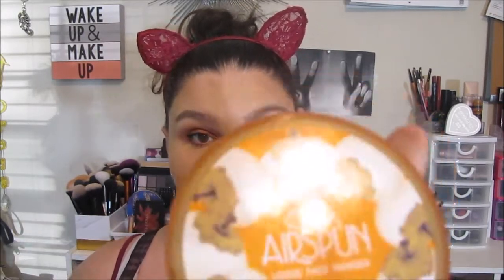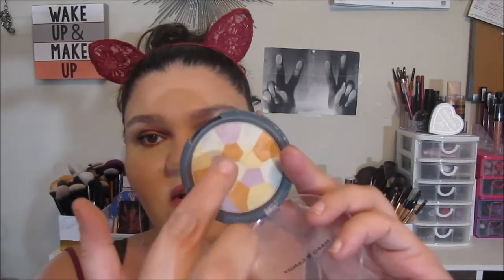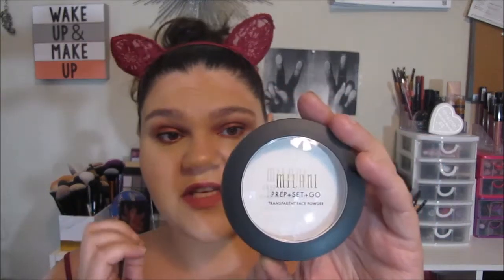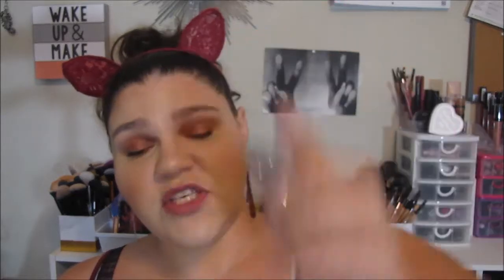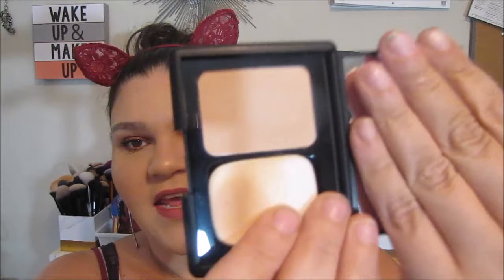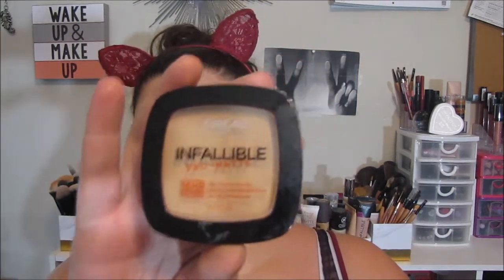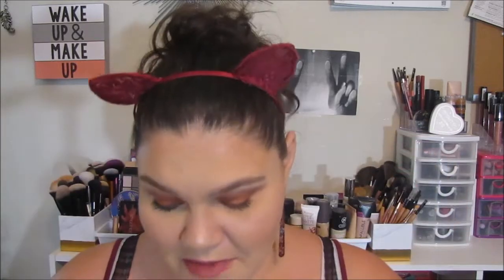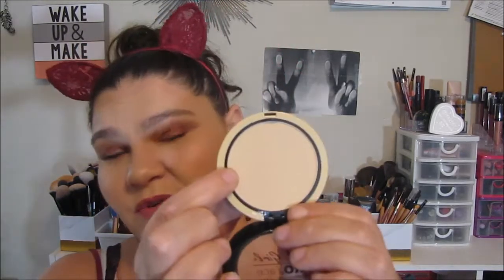FACE POWDER COLLECTION || MY MAKEUP COLLECTION 2017 || ASHLEY DEVINO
Hey Baby Dolls!!

The newest video featuring my makeup collection! This week we’ve moved in to all of my face powders! There’s pressed and loose powders, so the video is separated into those two sections. I go through every one and let you know what I think of it and give you some of the product’s best features. I am trying to keep these videos short, but still informative. And remember there’s a new video of my makeup collection coming EVERY Sunday until every piece of the collection has been shown! Next week we’re moving on to bronzers so be sure to check back!

As always, thank you so much for checking out my video(s) and channel!

Dog Insta: Pitties_Jax_And_Alli (Yeah, I’m that person. SorryNotSorry)

This does not change the price for you. If you are not comfortable with that, you may use the product information listed above the link to Google the product yourself. Whether it be for products I use/review on the channel or equipment, software, etc that helps me to produce the best quality content possible. I WILL disclose in the video anytime I have been sent anything for free or compensated for any reviews/content. I will always be 100% honest about my opinions. Money is never going to mean more to me than sharing my genuine love and passion for makeup with the world.**